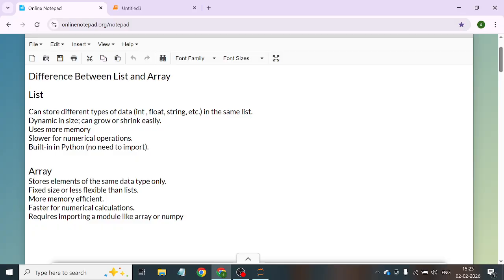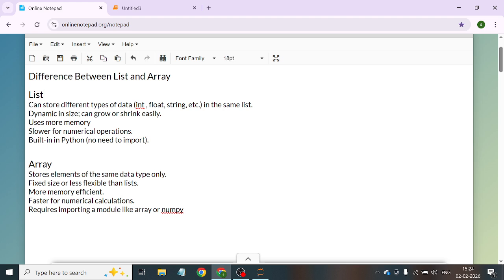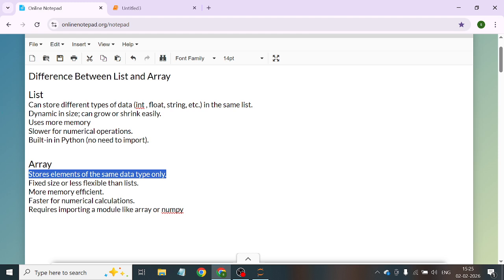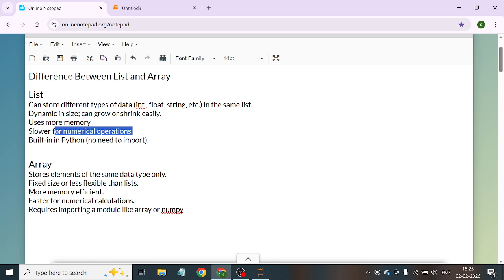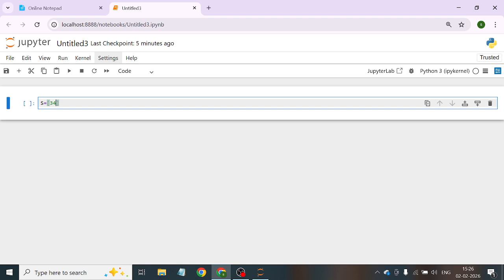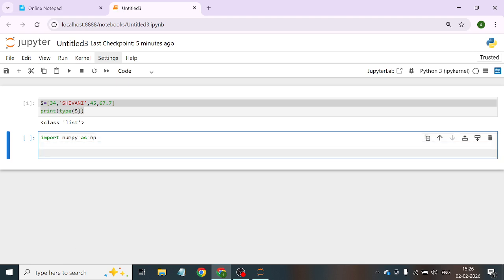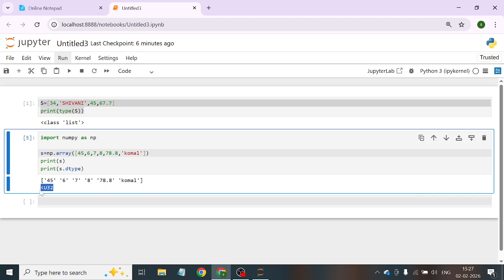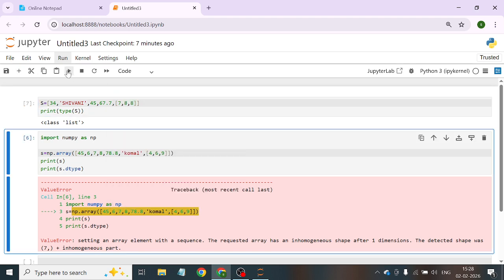Difference Between List and Array in Python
In this video, we explain the difference between List and Array in Python in a simple and easy way.

Topics Covered:

What is an Array in Python?
Key differences between List and Array
When to use List vs Array
This video is useful for beginners and interview preparation.